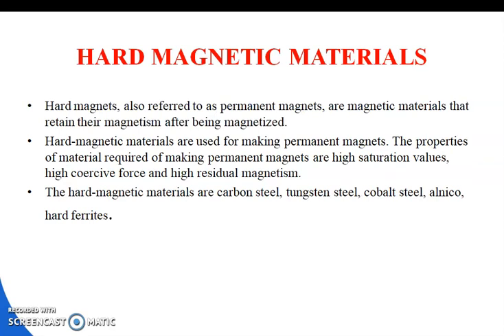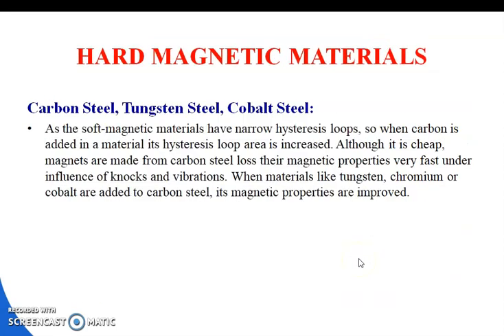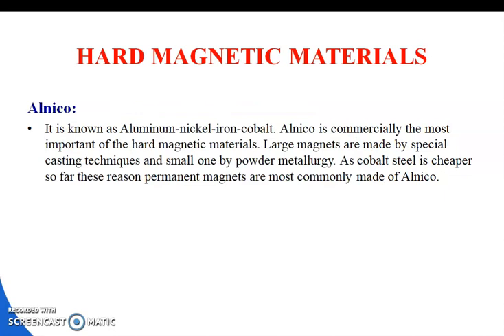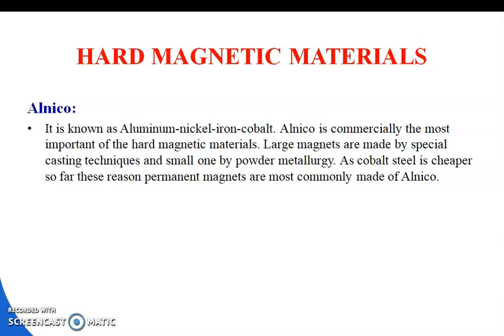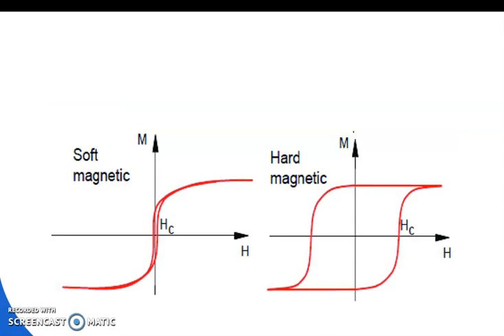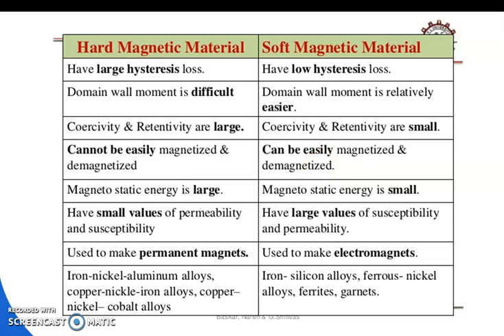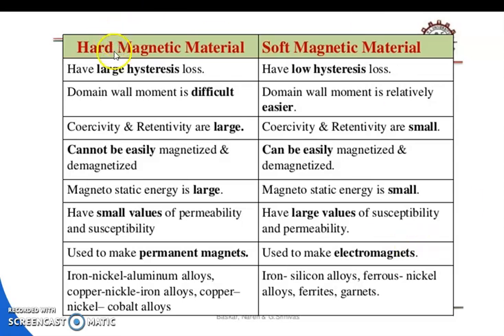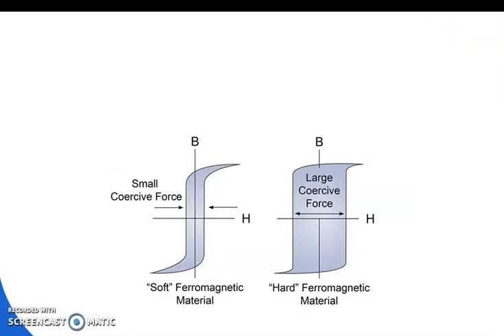3RD SEM ELECTRICAL ENGINEERING EEM CH-5 MAGNETIC MATERIALS PART-6